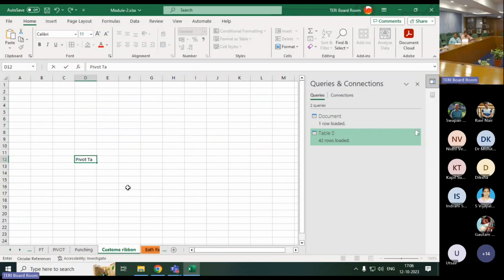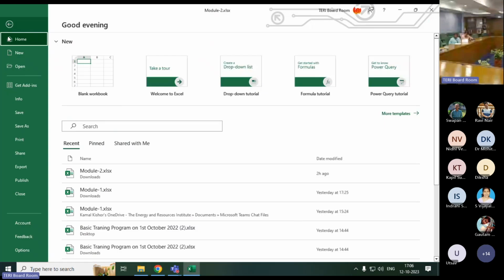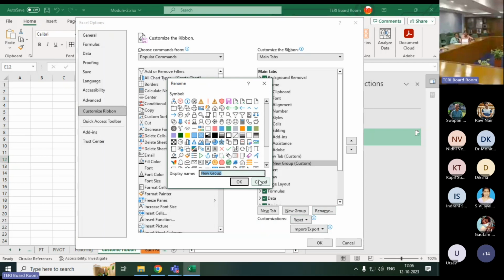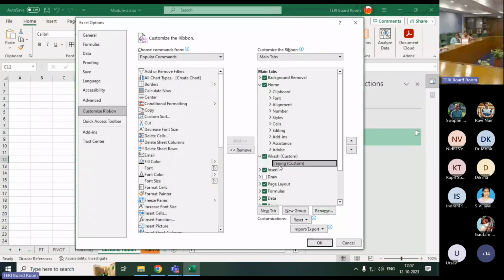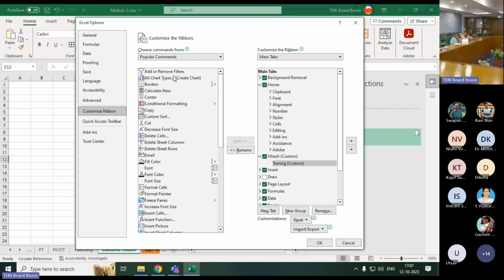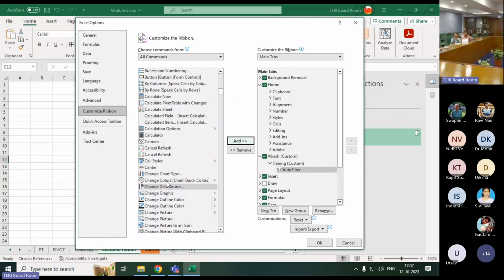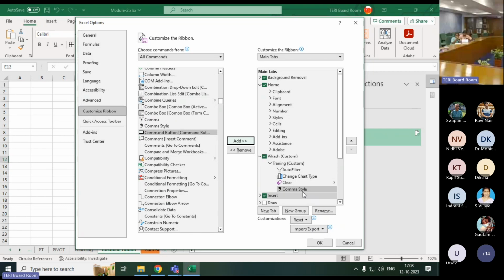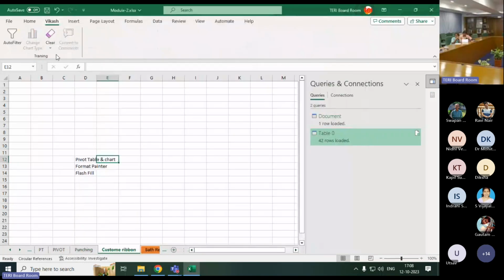Clip-11|| How to Customize ribbon